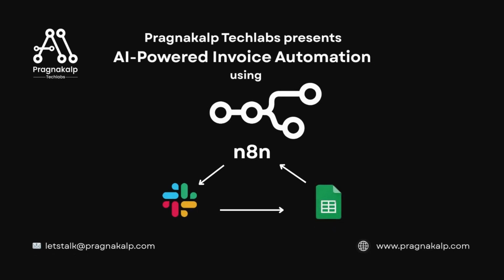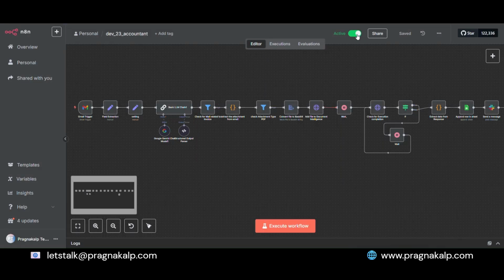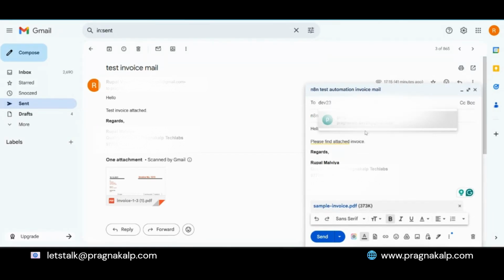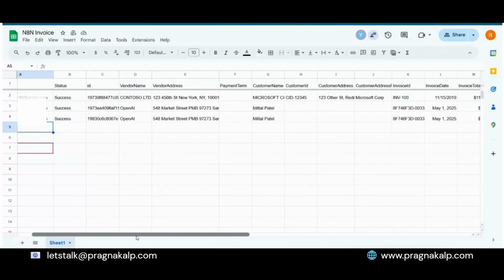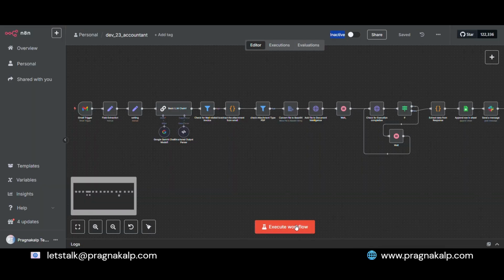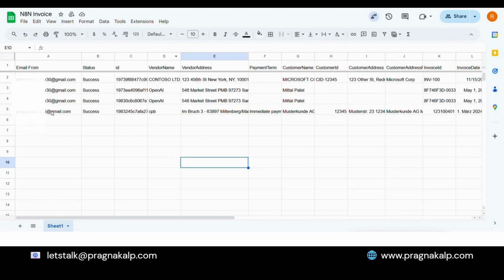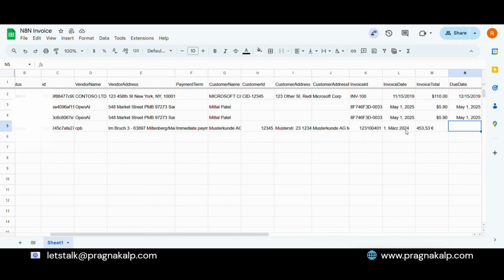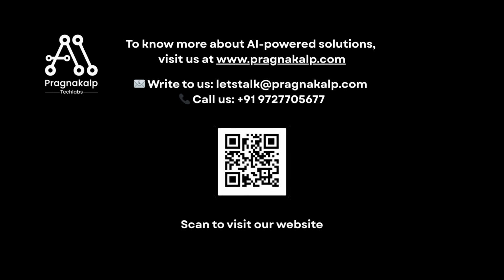AI Agent in n8n Workflow: Step-by-Step Invoice Parser Demo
An advanced AI agent in the n8n workflow automates invoice processing from start to finish. The system scans emails for invoice attachments, extracts relevant data points, logs them into a Google Sheet, and delivers a Slack notification,  ensuring easy, hands-free operation.

This n8n AI Agent setup showcases the potential of combining AI agents with no-code automation tools to simplify repetitive business tasks, improve accuracy, and save operational time.

Ideal for finance automation, this smart n8n workflow reduces manual effort, does 8-hour accounting tasks in just 10 minutes, and also increases efficiency in invoice handling.

For cost-effective IT automation, AI integration, o custom n8n workflow development, explore more

⌛ TIMESTAMPS
00:07- Start
00:22- Sending a Testing Mail
00:52- Executing the workflow
01:07- Results
01:13- New Sheet entry
01:40-Thanks